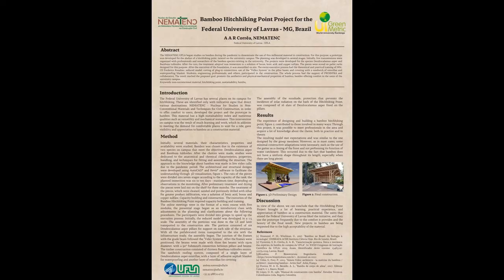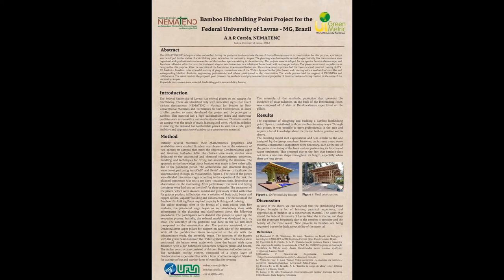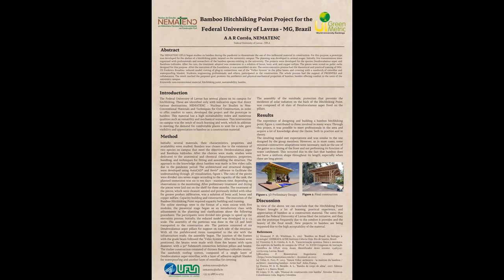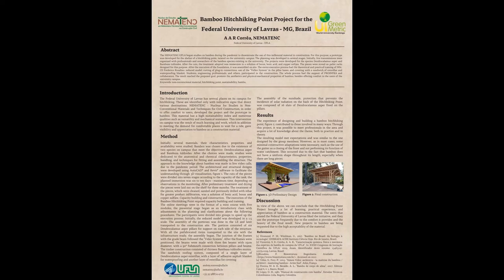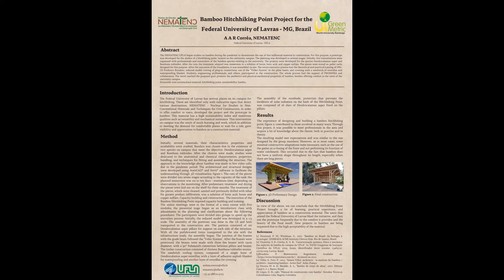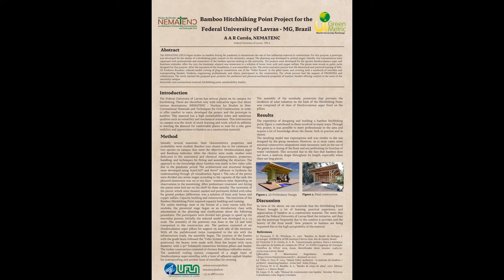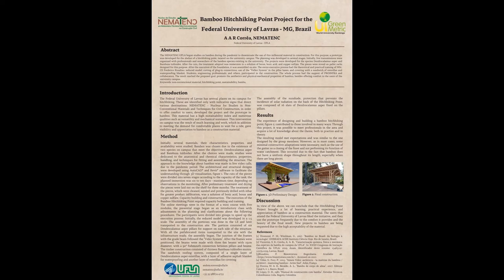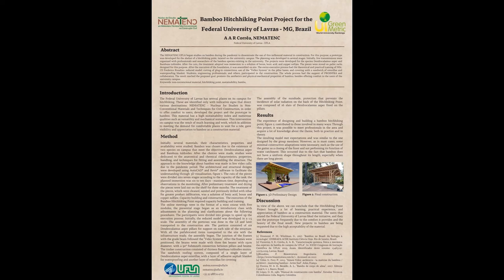1. Prof. Andréa Aparecida Ribeiro Corrêa - Bamboo Hitchhiking Point Project*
*Bamboo Hitchhiking Point Project for the Federal University of Lavras

Prof. Andréa Aparecida Ribeiro Corrêa, Coordinator, Federal University of Lavras, Brazil

About IWGM 2022
UI GreenMetric World University Rankings is pleased to hold The 8th International (Virtual) Workshop on UI GreenMetric World University Rankings (IWGM 2022) in collaboration with the National Pingtung University of Science and Technology (NPUST) on 27-29 September 2022. Due to the quarantine policy needed in Taiwan, this event will be held online on Zoom Meeting and UI GreenMetric YouTube Channel